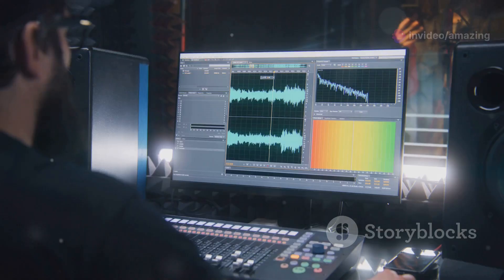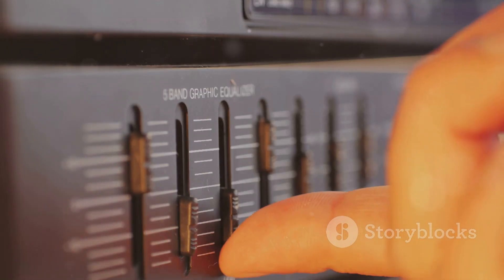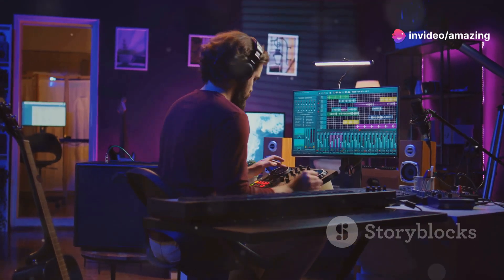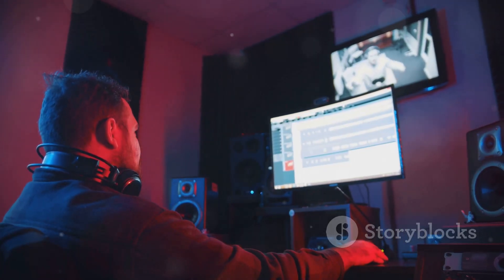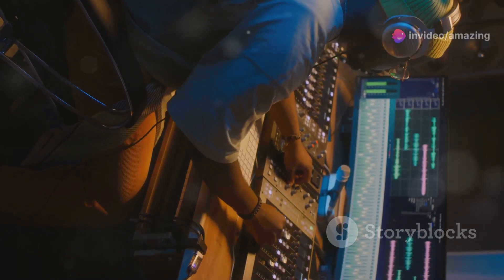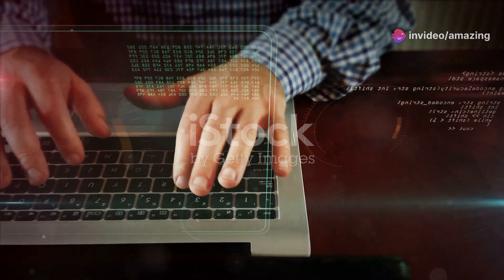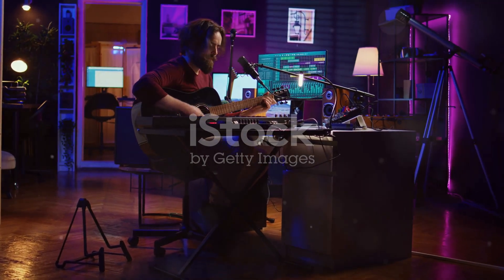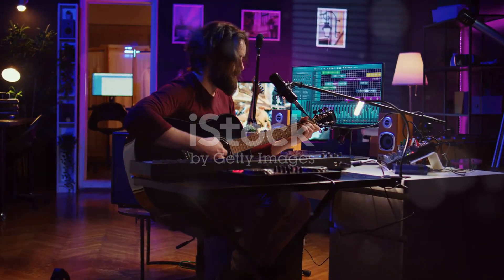Master Your Music with Ozone 10 & FL Studio!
▶Download FREE Serum Presets

27,000+ high-quality Serum Presets ready to use in your productions!

## Enhancing Music Production with Ozone 10 and FL Studio

In the world of music production, the right tools can make a significant difference in the final output. Two prominent names that have gained traction among producers are **iZotope’s Ozone 10** and **FL Studio**. Ozone 10 is a powerful mastering suite that offers a comprehensive set of tools for finalizing tracks, while FL Studio is a versatile digital audio workstation (DAW) known for its user-friendly interface and extensive features. Together, they form a dynamic duo for both novice and experienced producers aiming to achieve polished, professional-sounding music.

### What is Ozone 10?

Ozone 10 is the latest iteration of iZotope’s acclaimed mastering suite. It provides a range of modules designed to enhance the quality of music tracks, making it an essential tool for mastering engineers and music producers. Some standout features include:

- **Master Assistant**: This feature uses machine learning to analyze the audio and suggest starting points for your mastering process, helping users achieve a balanced mix quickly.
- **Module Enhancements**: Ozone 10 introduces improved versions of classic modules, such as the Equalizer, Dynamics, and Maximizer, with refined algorithms for better sound quality.
- **Vintage Modules**: For those looking to add warmth and character to their tracks, Ozone 10 includes vintage modules that emulate classic analog hardware.
- **Improved User Interface**: The interface is more intuitive, allowing users to navigate between modules easily and making adjustments in real time.

### What is FL Studio?

FL Studio is a popular DAW renowned for its intuitive workflow and extensive feature set. It caters to various music genres and is favored by electronic music producers. Key features include:

- **Pattern-Based Workflow**: FL Studio allows users to create and arrange patterns, making it easy to build complex compositions quickly.
- **MIDI Support**: With extensive MIDI capabilities, producers can easily connect and use external instruments, giving them more creative flexibility.
- **VST Support**: FL Studio supports VST plugins, allowing users to expand their sonic palette with a wide range of virtual instruments and effects.
- **Automation**: The automation features in FL Studio enable users to create dynamic changes in their tracks, adding depth and interest.

### Integrating Ozone 10 with FL Studio

Combining Ozone 10 with FL Studio allows producers to streamline their workflow from composition to mastering. Here’s how to effectively integrate the two:

1. **Production in FL Studio**: Start by creating your track in FL Studio, utilizing its powerful instruments, effects, and MIDI capabilities. Use the pattern-based workflow to arrange your musical ideas efficiently.

2. **Exporting the Mix**: Once you’re satisfied with your mix, export it as a high-quality WAV or AIFF file. This file will be the foundation for your mastering process in Ozone 10.

3. **Mastering with Ozone 10**: Import your exported track into Ozone 10. Use the Master Assistant to get started with a solid foundation. Fine-tune the sound using the various modules, adjusting EQ, dynamics, and adding any desired effects.

4. **Listening Environment**: Ensure you’re in an optimal listening environment when mastering. Ozone 10’s tools for analyzing and correcting frequency response can help you make informed decisions.

5. **Final Export**: After mastering, export the final track from Ozone 10. This polished version is ready for distribution on various platforms.